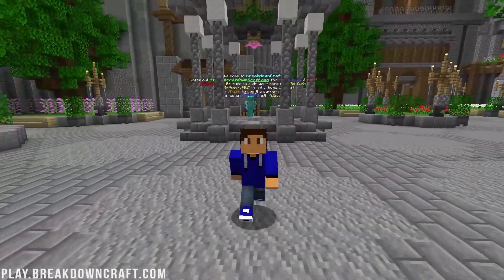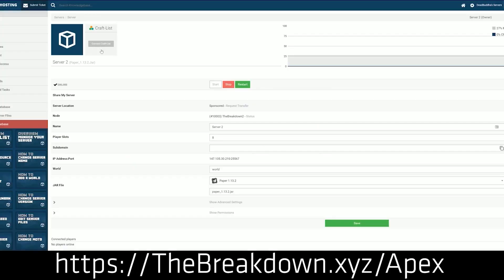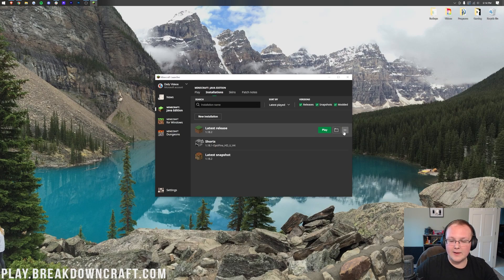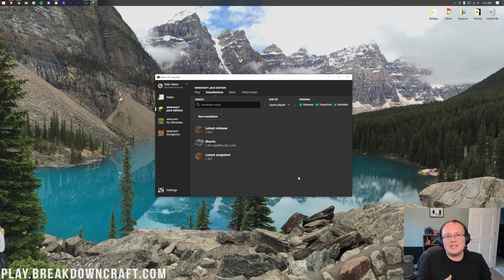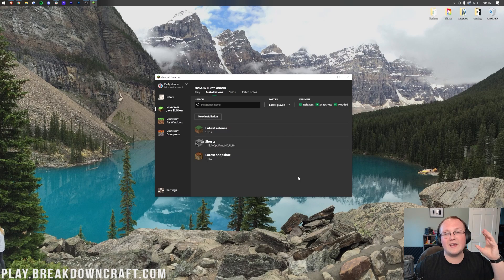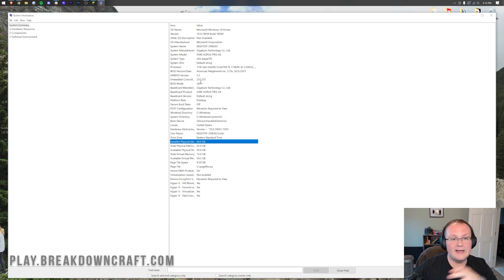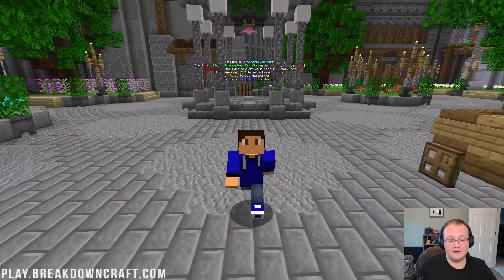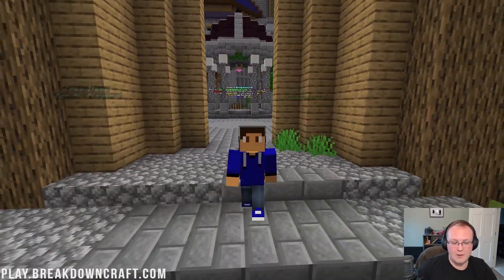How To Add More RAM to Minecraft 1.18.2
If you want to know how to add more RAM to Minecraft 1.18.2, this is the video for you! We show you exactly how to allocate more RAM to Minecraft 1.18.2. We even go over exactly how much RAM you need for Minecraft 1.18.2, and how to make sure you don’t add too much RAM to Minecraft. This really is the complete guide on how to dedicated more RAM to Minecraft 1.18.2, so let’s jump right on into it!

About this video: Adding more RAM to Minecraft 1.18.2 is a great way to reduce lag and increase game performance. However, knowing how much RAM you should add to Minecraft can be a bit challenging. Luckily, in this video, we show you not only how to allocate more RAM to Minecraft 1.18.2, but also how much RAM you should dedicate to Minecraft 1.18.2 for modded and vanilla.

First things first though, how to do you see the amount of RAM you have dedicated to Minecraft in-game? Well, this is actually really simple. Just hit F3 on your keyboard. Then, look in the top right. You will see the amount of RAM Minecraft has in MB. You can also see the real time amount of RAM that Minecraft 1.18.2 is using.

So now to you know how to see the amount of RAM Minecraft is using, but how do you allocate more RAM to Minecraft 1.18.2? Well, open up the Minecraft Launcher, click ‘installations’ at the top, and hover over the installation you want to add more RAM to. Then, click the three dots and select ‘edit’. Click ‘More Options’, and scroll down to see ‘JVM Arguments’. At the beginning of this text box, you will see ‘-Xmx2G’. The number may be different. However, ‘NumberG’ represents how much RAM you have. 2GB in this case.

To add more RAM to Minecraft 1.18.2, change this number. For example ‘-Xmx4G’ is 4GB or RAM. ‘-Xmx6G’ is 6GB. How much RAM do you need to dedicate to Minecraft you ask? Well, for vanilla Minecraft 2GB is usually enough. However, 4GB can be allocated if you  want to be safe.

How much RAM should you add to modded Minecraft? Well, most modpacks need 4 to 6GB of RAM. However, some really intense modpacks will need 8GB of RAM dedicated.

Overall though, you should never allocate more than half of your computer’s RAM to Minecraft 1.18.2. You can see this by opening the ‘System Information’ app on your PC and checking installed physical memory.

Nevertheless, make sure you save after adding more RAM to Minecraft. You can then go in game and see the new amount of RAM reflected in the F3 menu!

Congratulations! We will try to help. It really helps us out, and it means a ton to me. Thanks in advance!